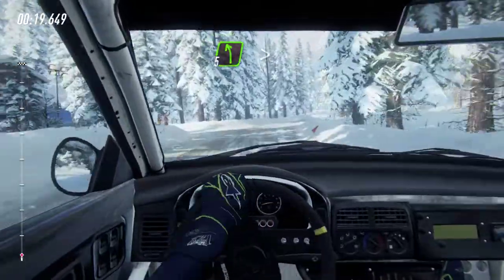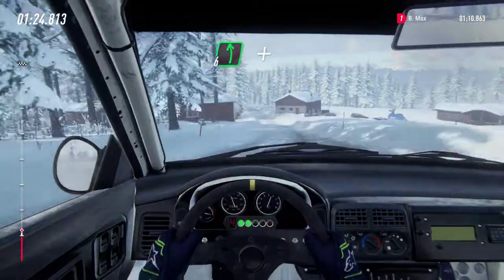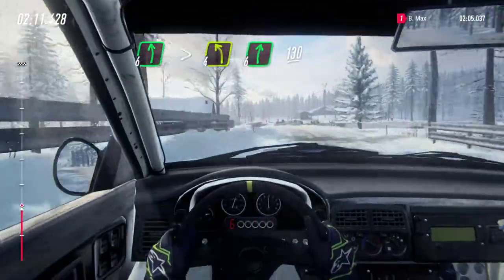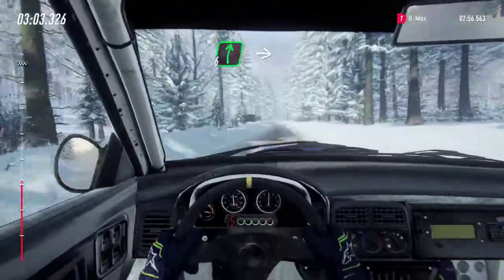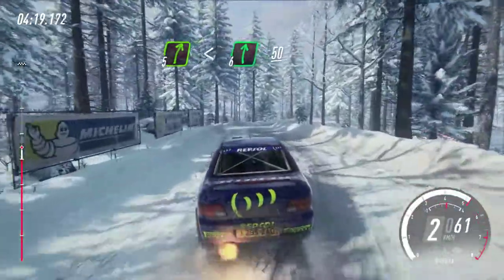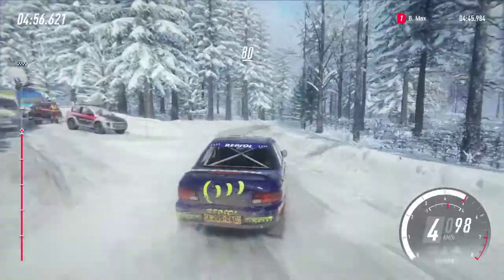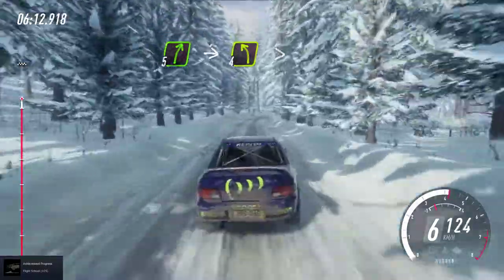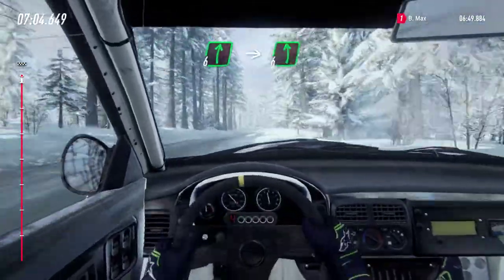Dirt Rally 2.0 - Subaru Impreza - Daily Challenge (9.2.2020)